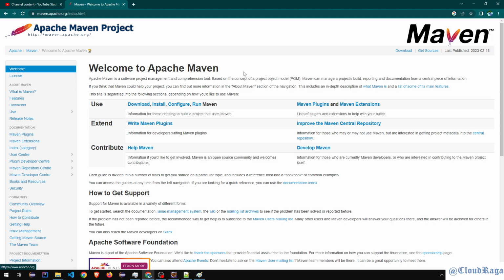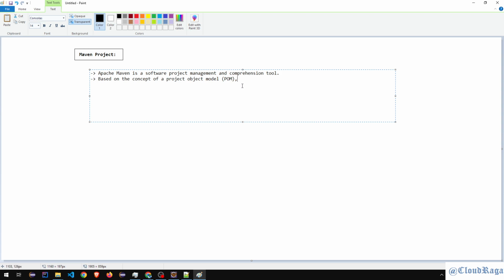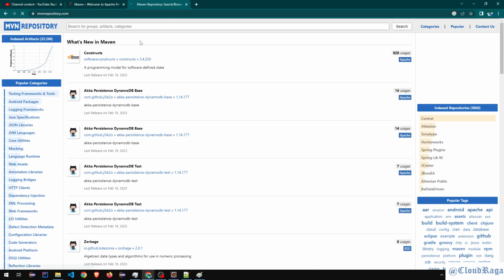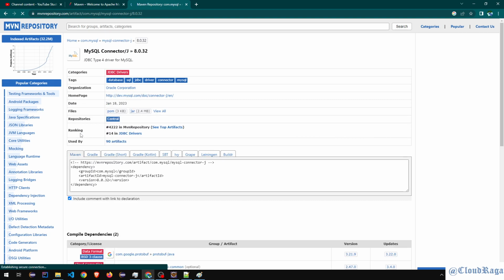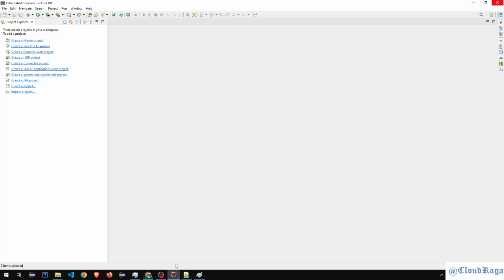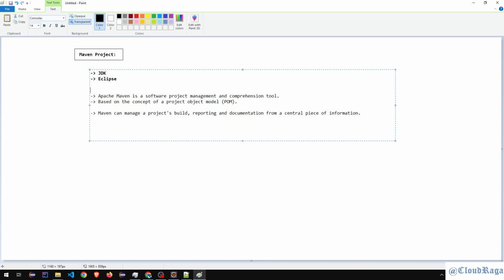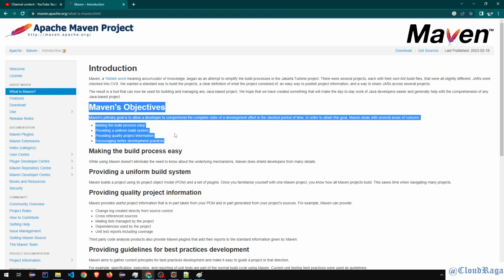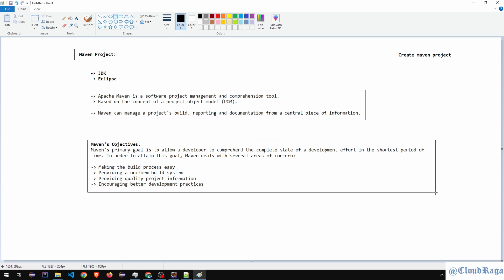3. Maven Intro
Maven Intro.

maven project in eclipse,
create maven project in eclipse,
how to create a maven project in eclipse,
how to create maven project in eclipse,
java eclipse project